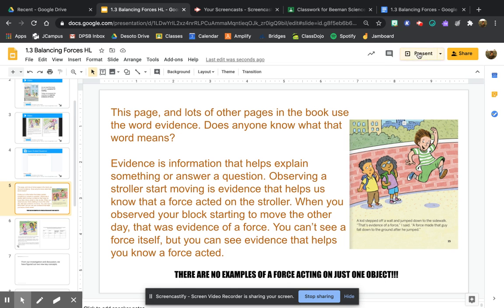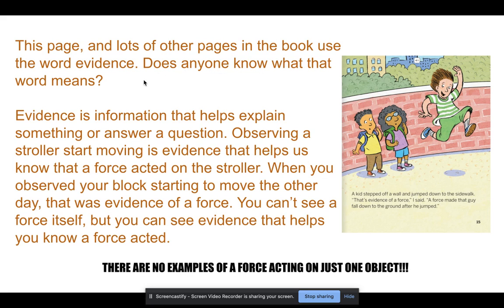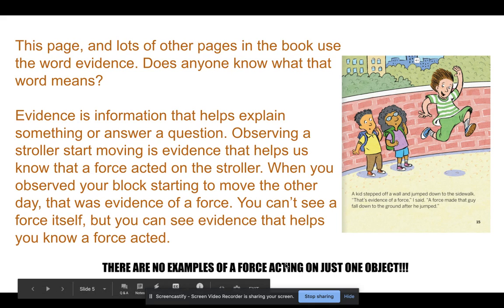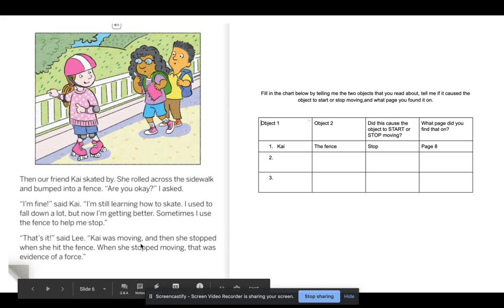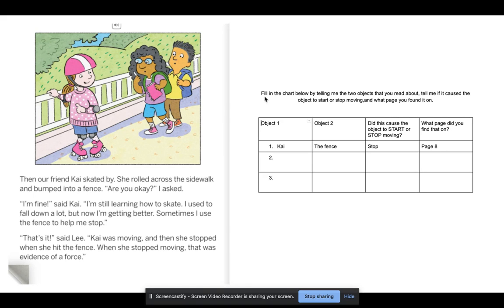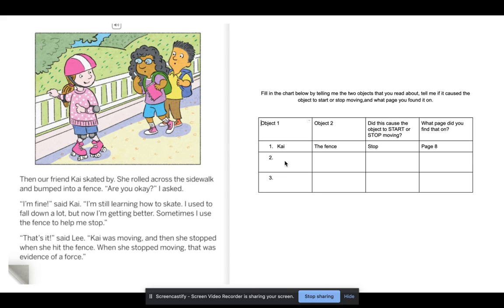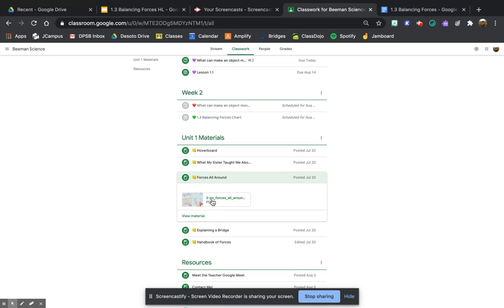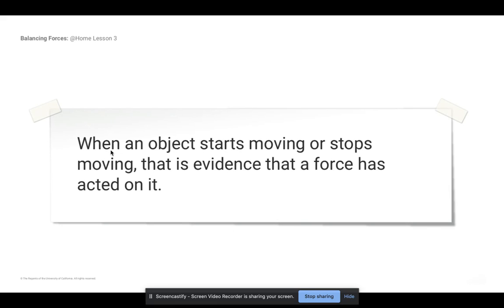1.3 Video 2 Balancing Forces